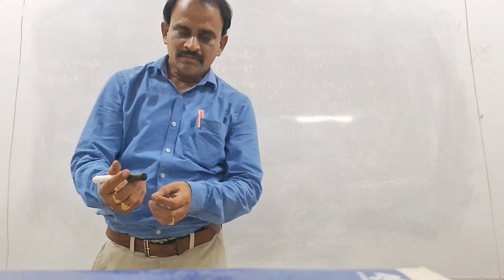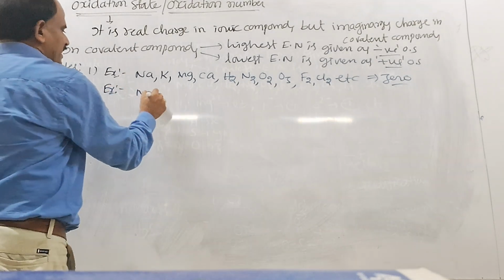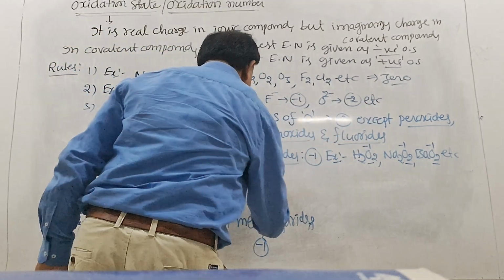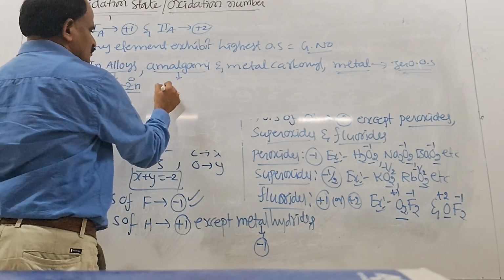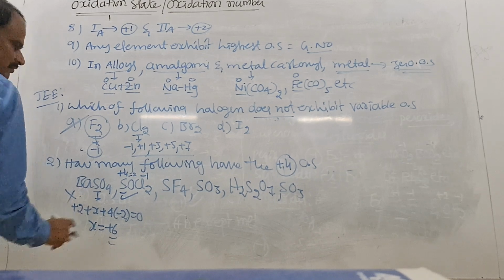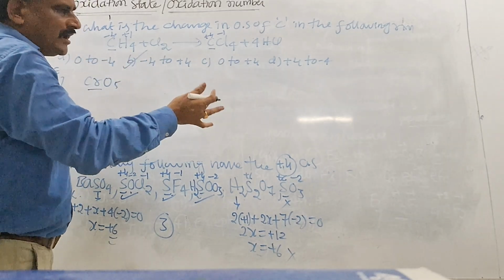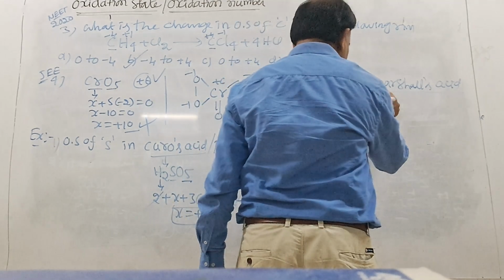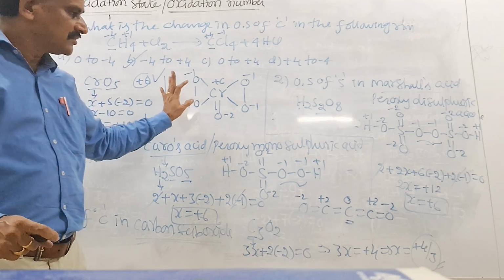20 February 2025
Redox reactions class 11(NEET/JEE)-1